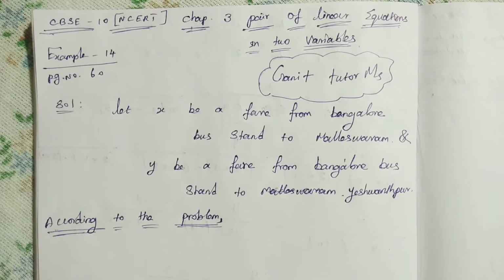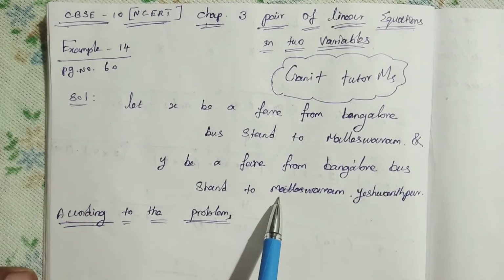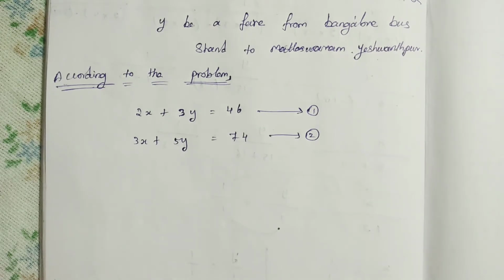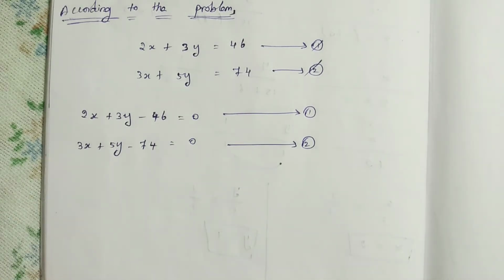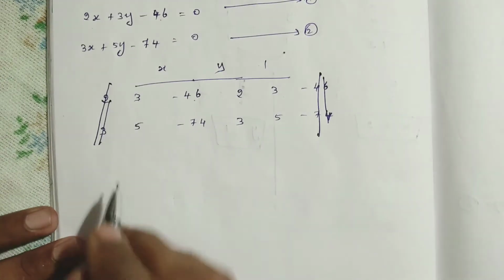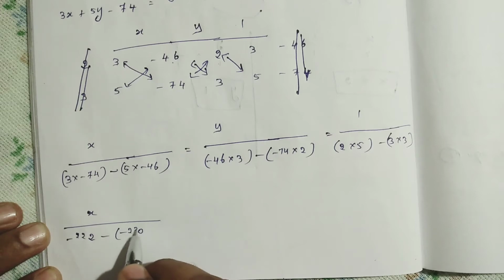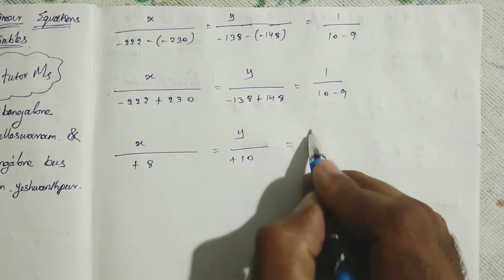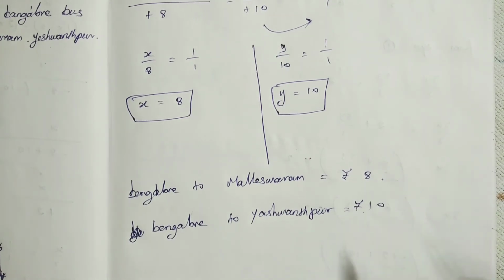Example-14||CrossMultiplicationMethod||chap.3 PairofLinearEquationsInTwoVariables|| CBSE10 (NCERT)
Example - 14 || Cross multiplication method  ||

Example - 14

 From a bus stand in Bangalore , if we buy 2 tickets to Malleswaram and 3 tickets to Yeshwanthpur, the total cost is ` 46; but if we buy 3 tickets to Malleswaram and 5 tickets to Yeshwanthpur the total cost is ` 74. Find the fares from the bus stand
to Malleswaram, and to Yeshwanthpur.

Chap.3 Pair of Linear Equations in Two Variables ||

CBSE 10 (NCERT)

By

Meenakshi Sundaram S

TGT Maths